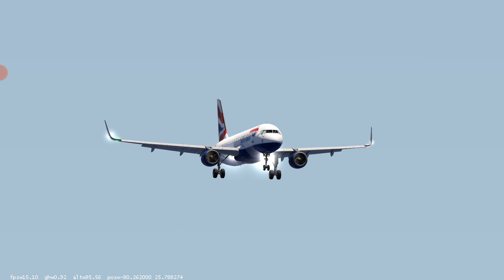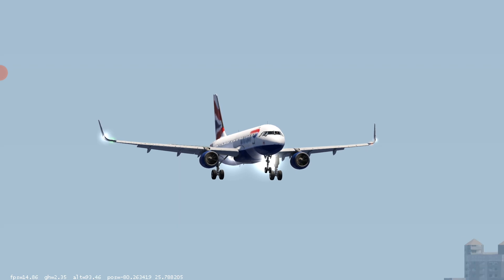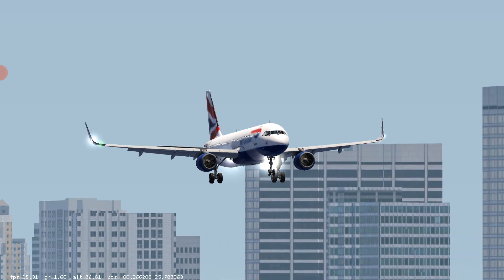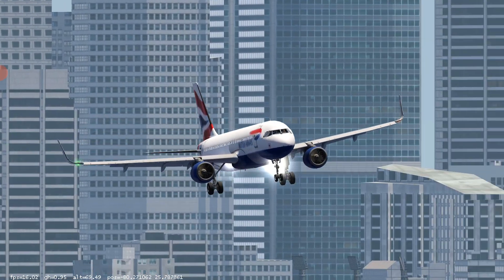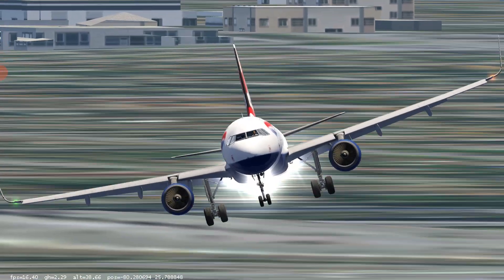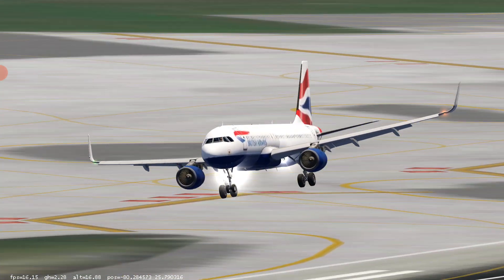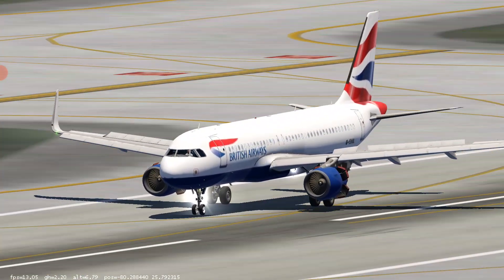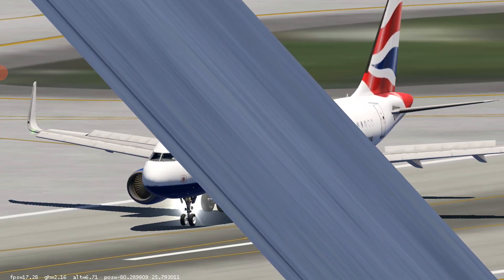British Airways a320neo hard landing in hawaii